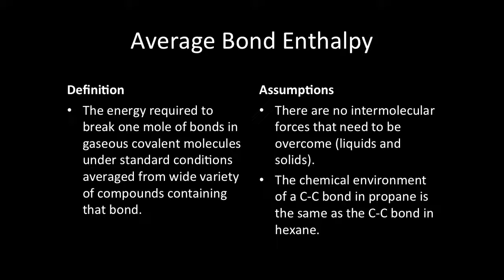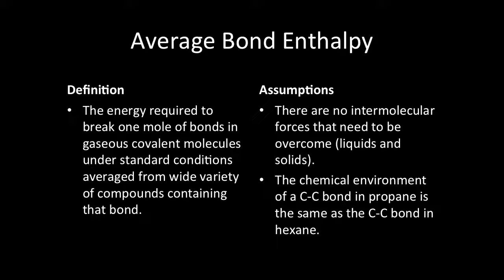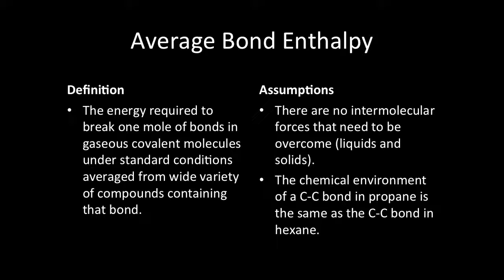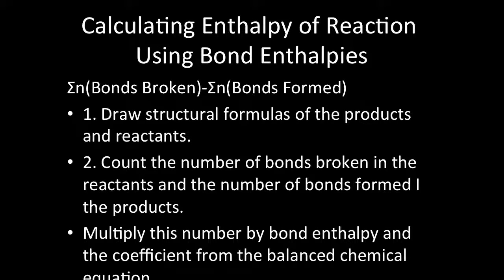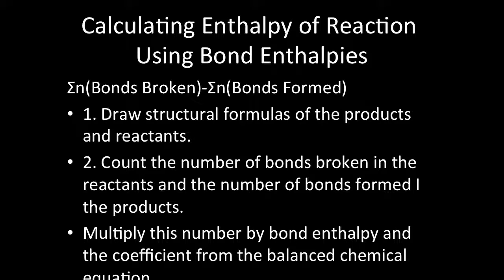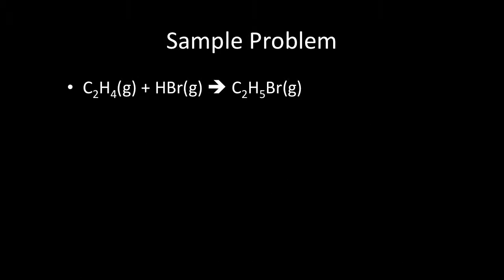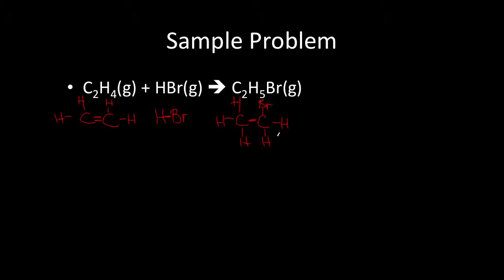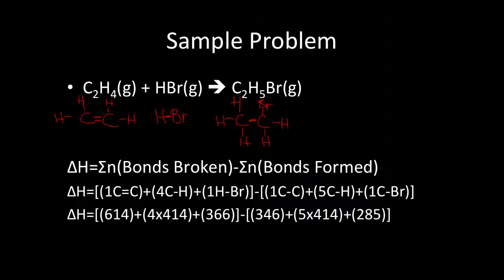5 5 Bond Enthalpy